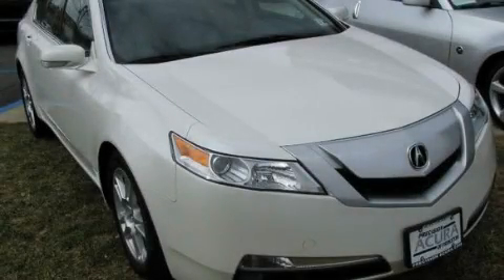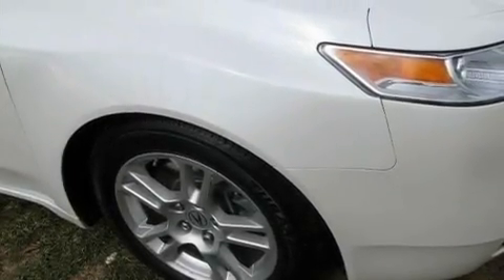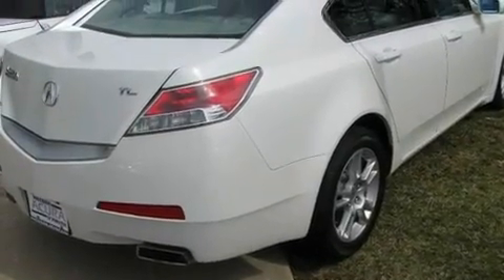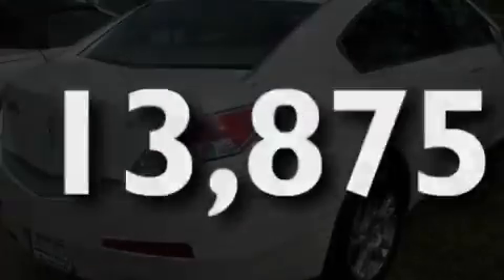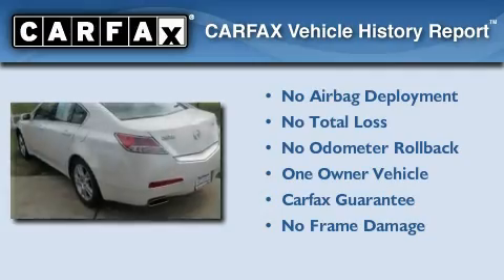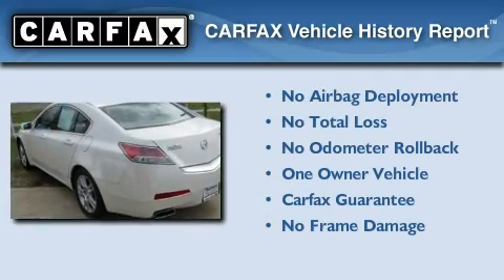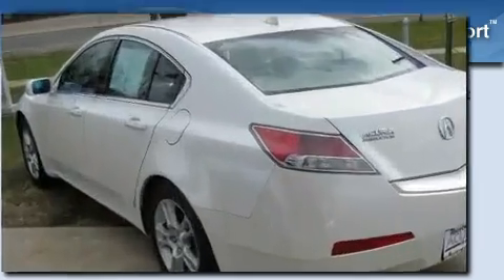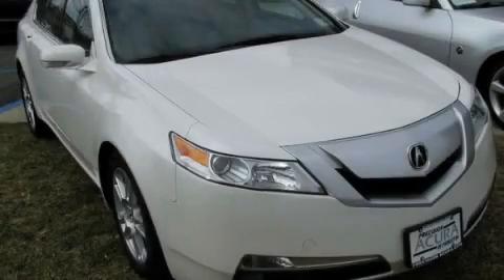2010 Acura TL NJ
Year : 2010

 Make : Acura

 Model : TL

 Engine : 6 Cyl - 3.5L

 Trans . : Automatic

 Exterior : White Diamond Pearl

 Miles : 13,875

 Interior : Tan

 3001 US Highway 1

 2010 Acura TL  NJ